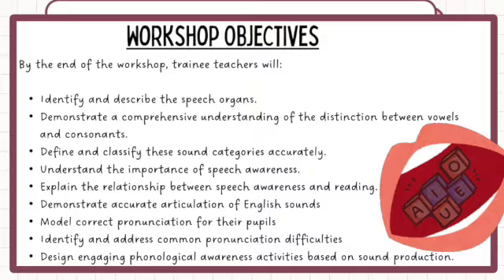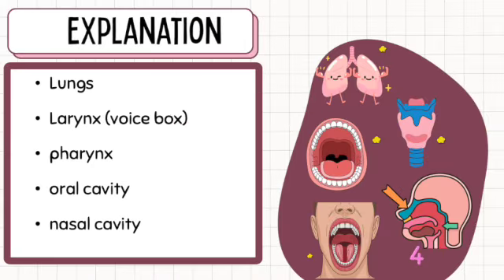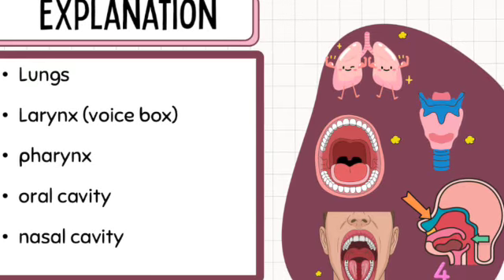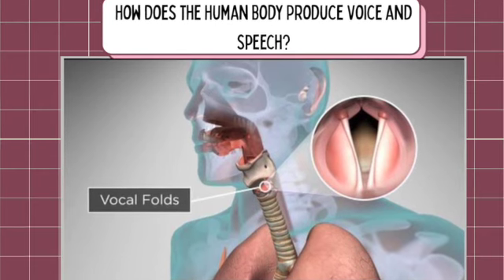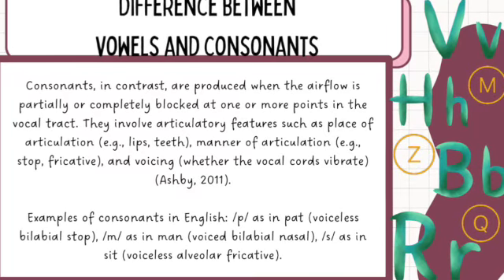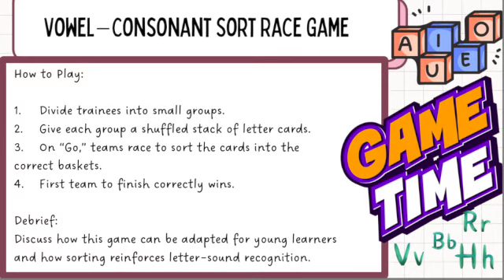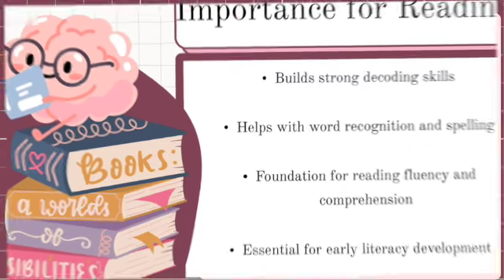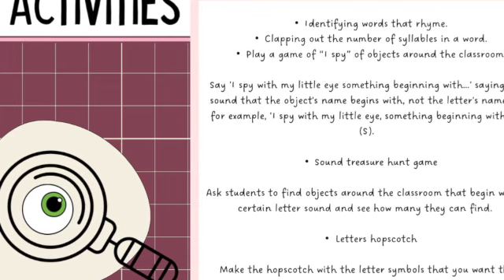Literacy Workshop UWIOC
EDLS6501 - Foundations of Literacy Instruction - Literacy Worshop PD